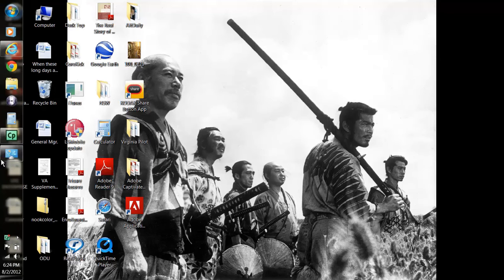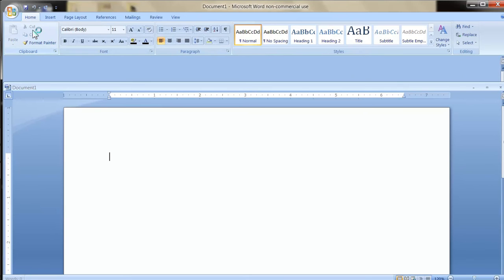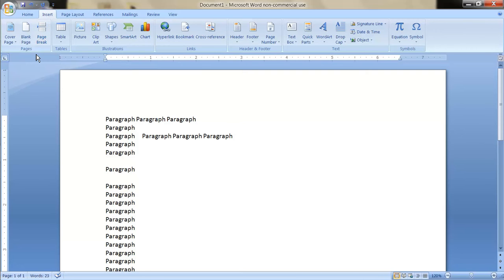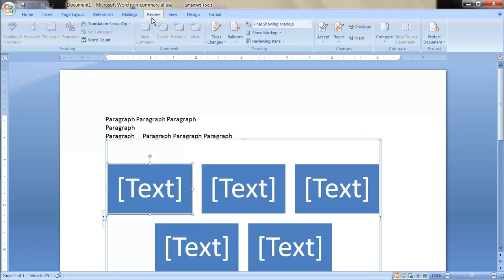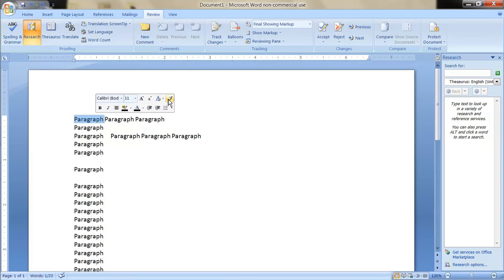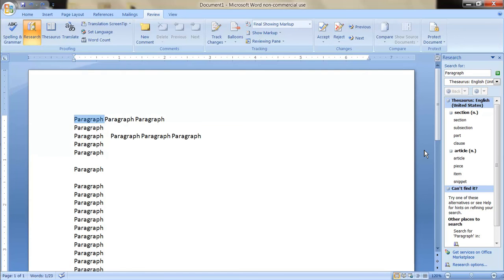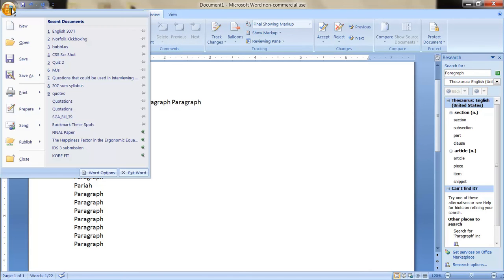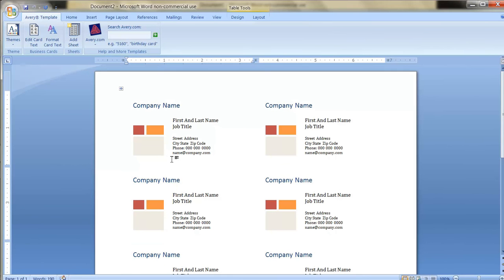MS Group Three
MS Word Video